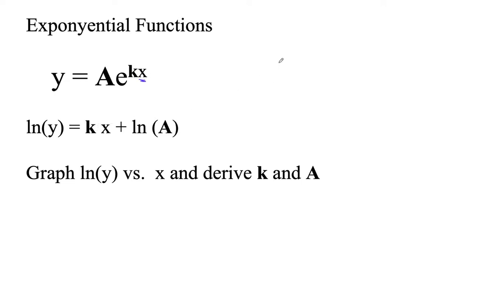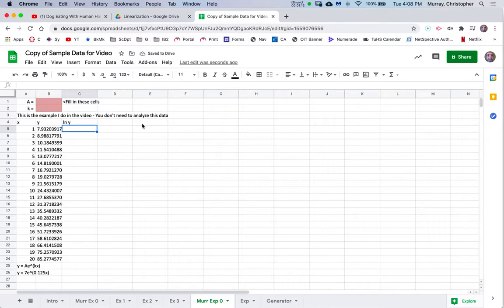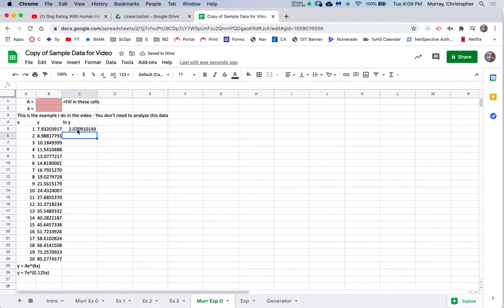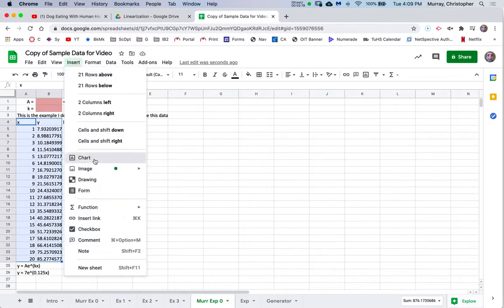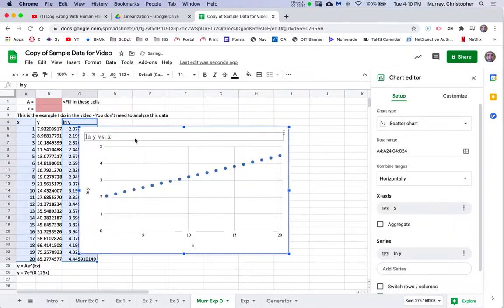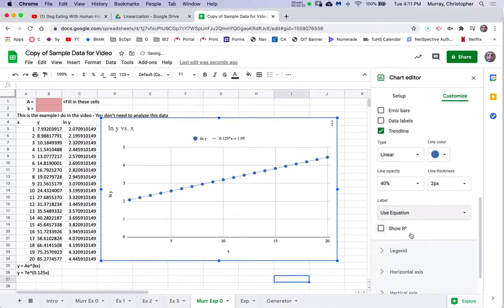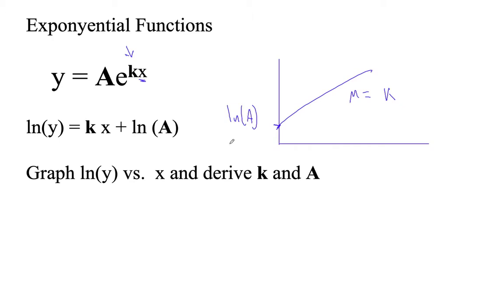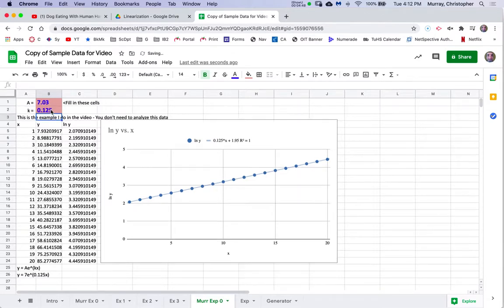HTPIBIA Exponential Functions